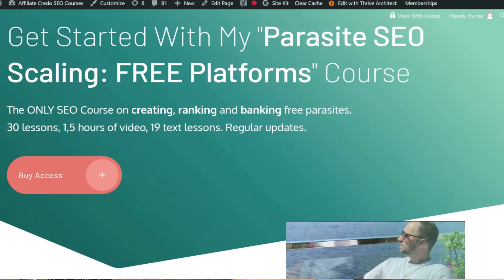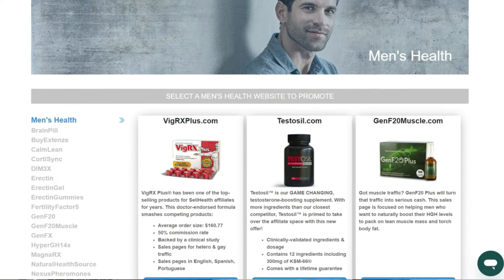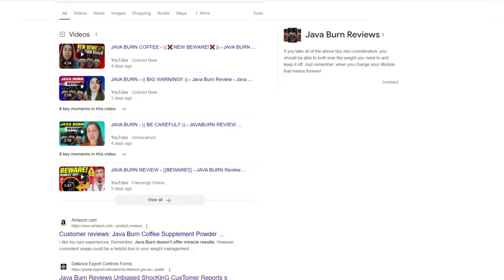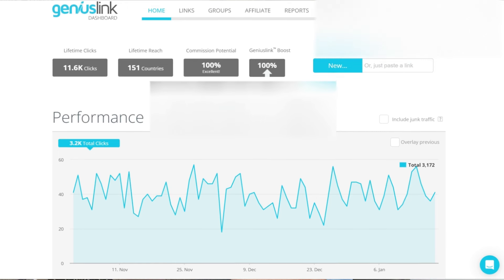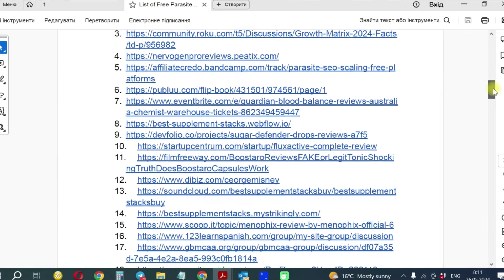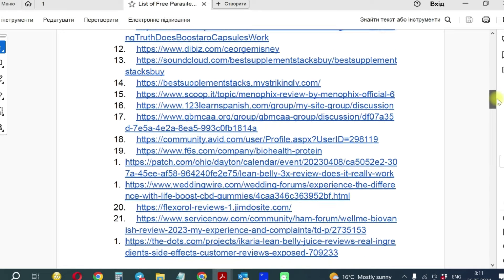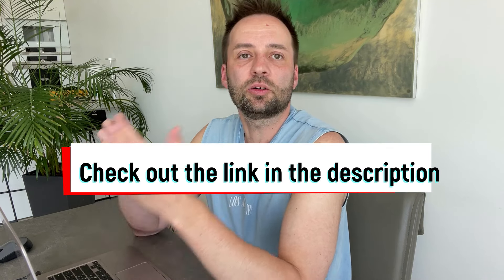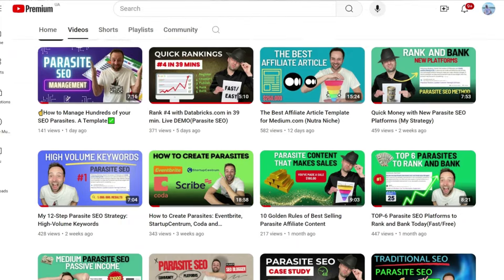A Complete Parasite SEO/Affiliate Strategy for Beginners (Guide)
This is my video guide on parasite SEO Business 2024. How does it work and how did it become successful. Watch it to get answers on how to start and move effectively.

There's no point in creating a few parasites, reviewing a few products and use a few platforms. You won't get any significant traffic to make sales. It's all about scaling and this is what my course is about.

Your initial investment in this business:
1. Omegaindexer - $20
2. Ubersuggest.com - $12
3. ChatGPT - $20
4. Geniuslink.com - $5
4. My course - $69
= $116

My course and work system is called "Parasite SEO Scaling: Free Platforms" and it's all about creating your strategy to make hundreds of parasites, rank them and get sales. You'll earn up to $3000 per month if you follow the strategy and know what you're doing.

Anyone can register and create a free parasite and thousands of SEOs fight with each other in Google's SERPs. The winner has a strategy, he's not alone. So I invite you to my work and knowledge system to become effective in parasite SEO. If you're looking for a competitive advantage - this is your chance to outrank your competitors.